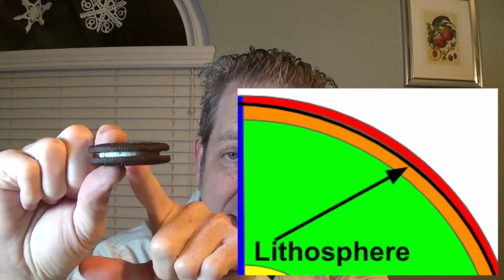Cookie Crust 1/21 Asynch